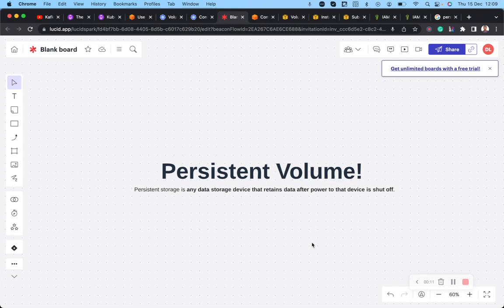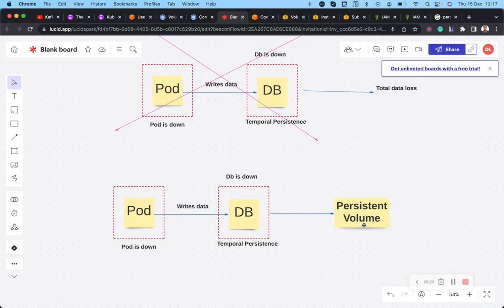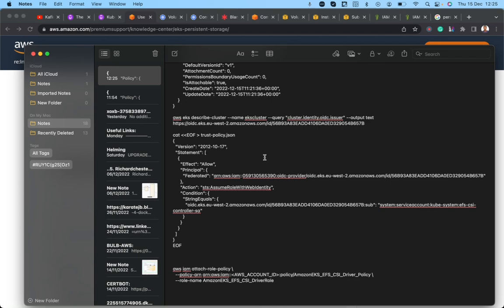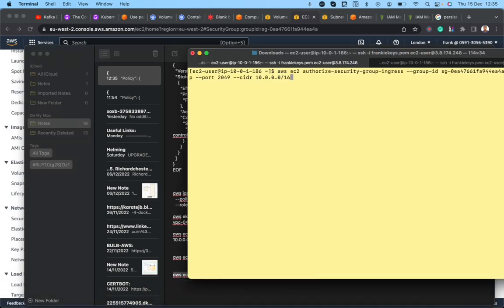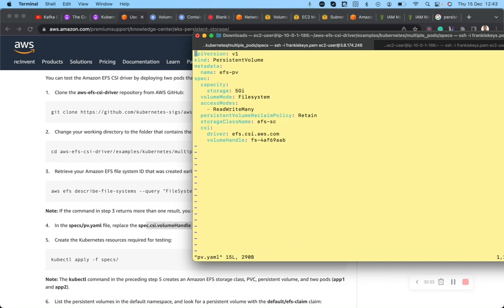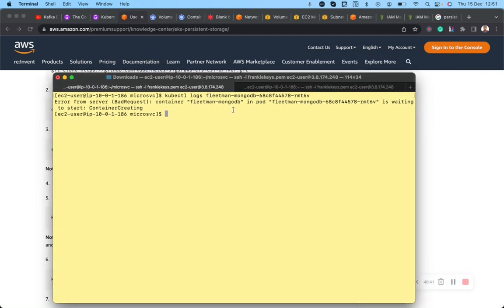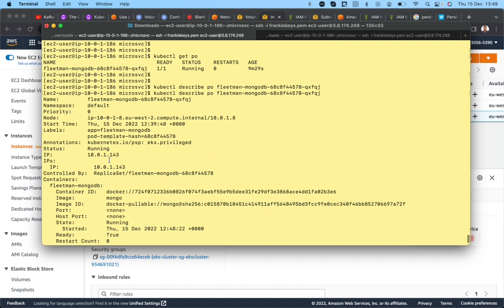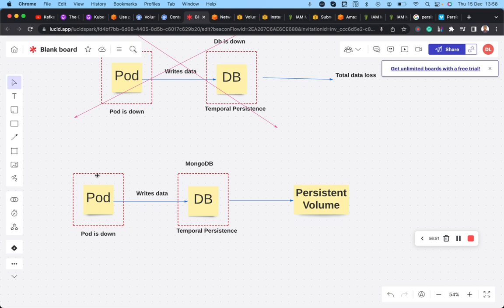Persistent Storage in Amazon EKS using EFS CSI Driver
Persistent storage:
It is any data storage device that retains data after power to that device is shut off.

In this video, I have described how to set up persistent storage in Amazon EKS using the Amazon EFS CSI Driver.